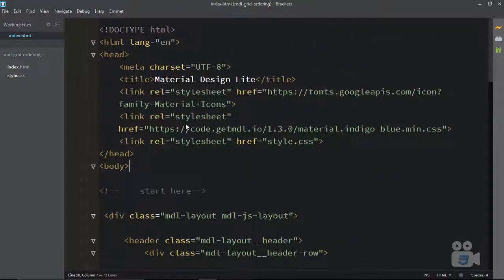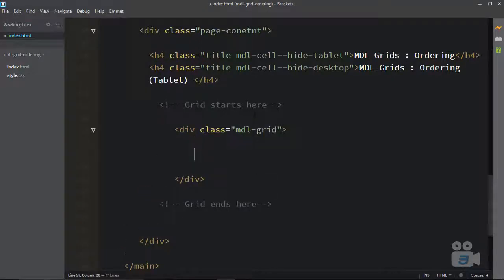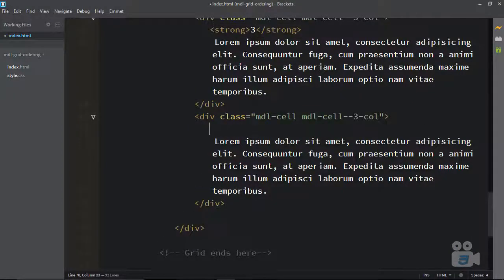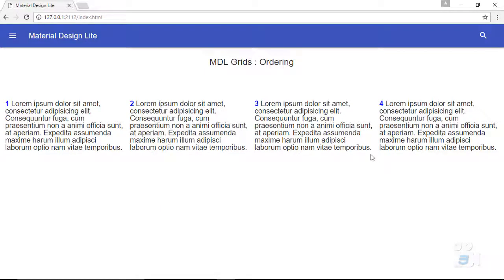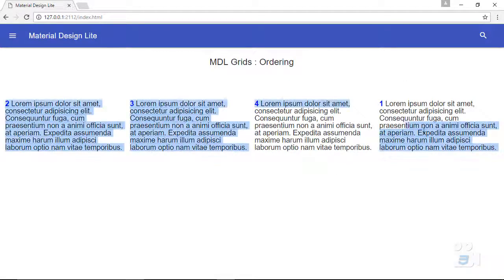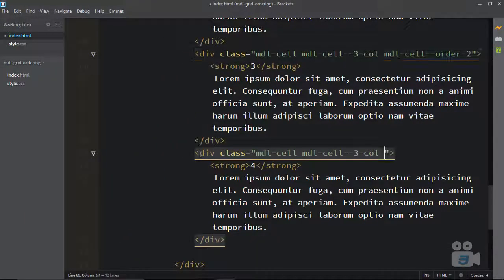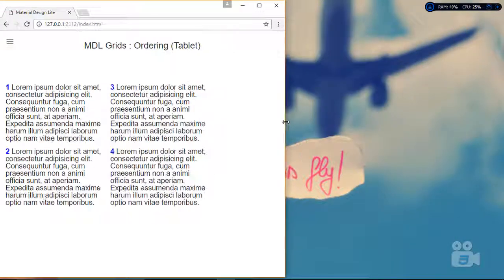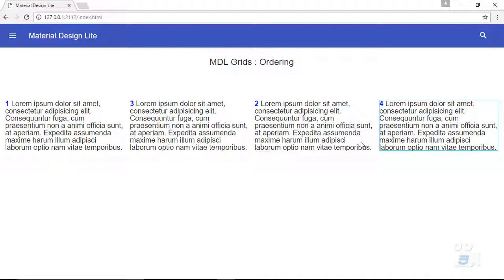6. Advance Configuration Re Ordering Cells [MDL Grids]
CSSCasts; CSS libraries Plugins Tips & Tricks for Developers -
(39+ hours) long

Learn Modern CSS, CSS3, CSS4 , libraries, plugins, Grids, frameworks, tips & tricks and Build websites. Updates Weekly